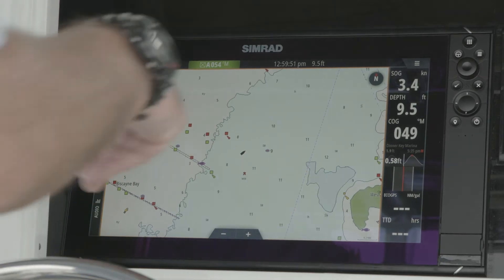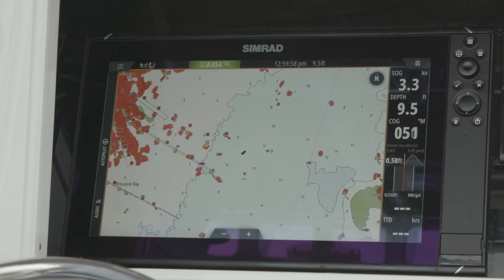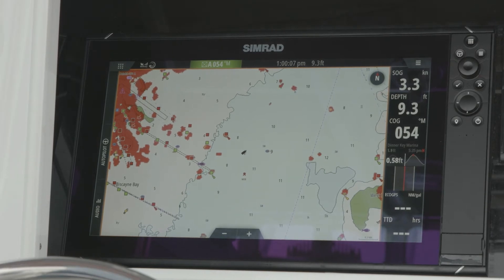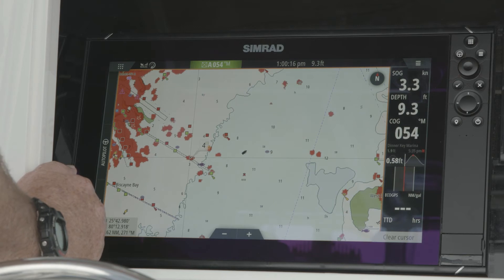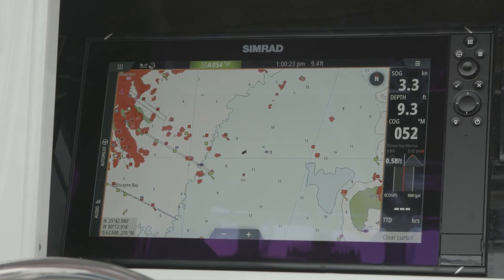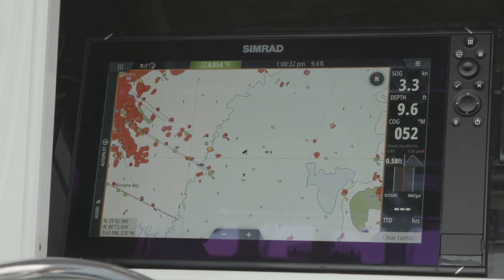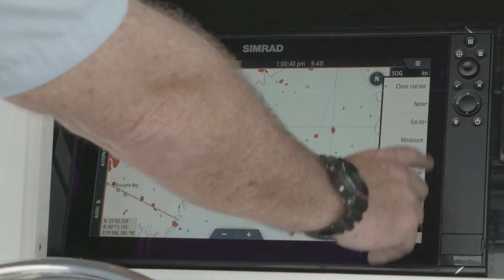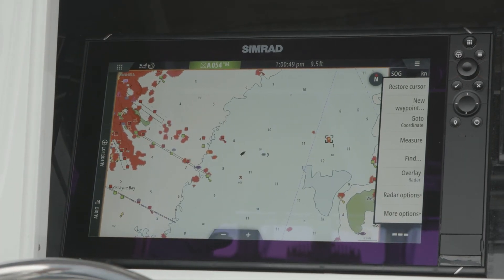Simrad | Halo Radar - Radar Overlay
Sean Edmunds, our Simrad product expert shows how to use Radar Overlay. This feature combines your chart with your Radar inputs. This feature is useful when you want to know what something is that you're picking up from your Radar. Combining it with a chart will for example show you whether something is a mark or an anchoring vessel.
You'll find Radar Overlay and AIS symbols on all the radars in all radars in the Simrad® Halo® family.